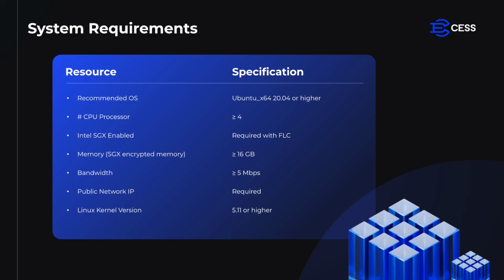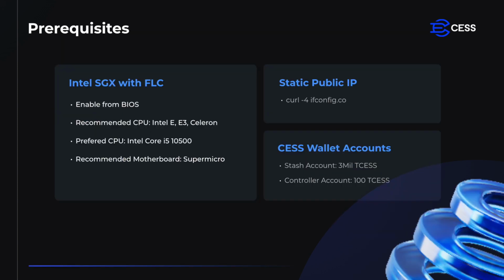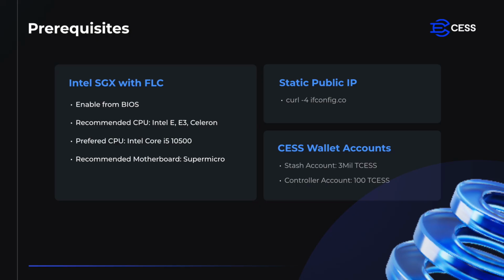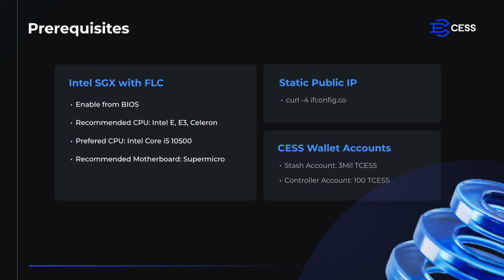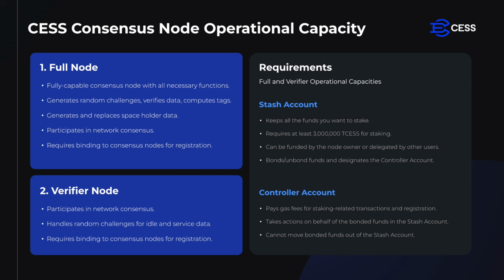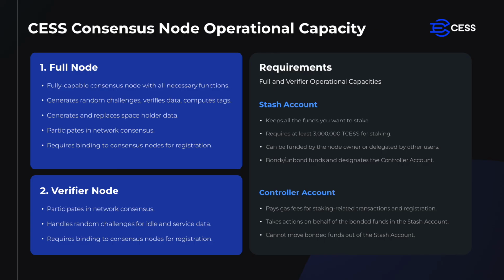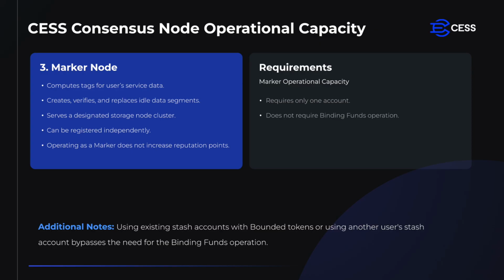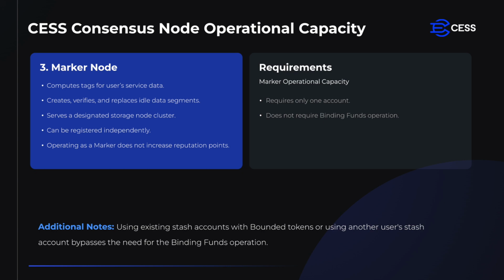Episode 5- Demo Running a Consensus Node Part 1